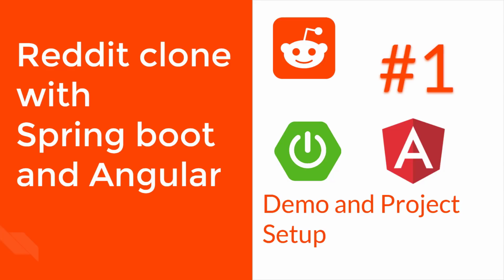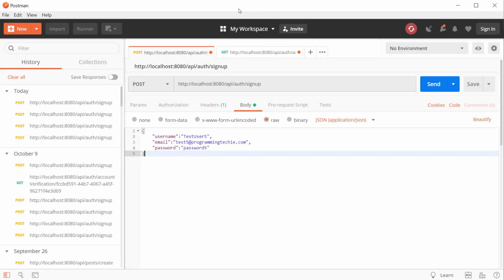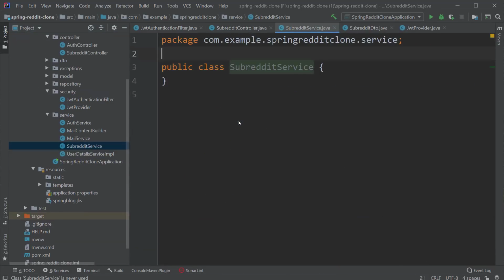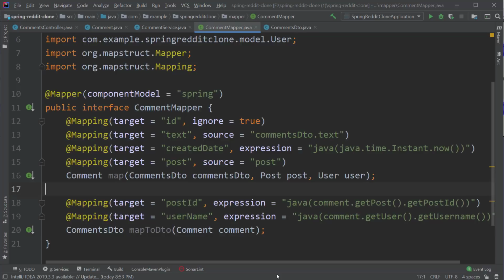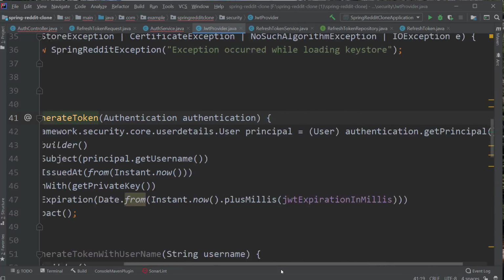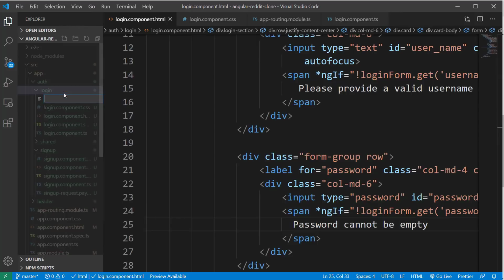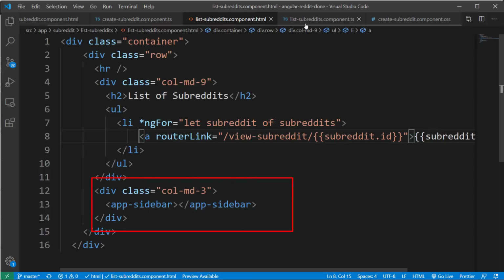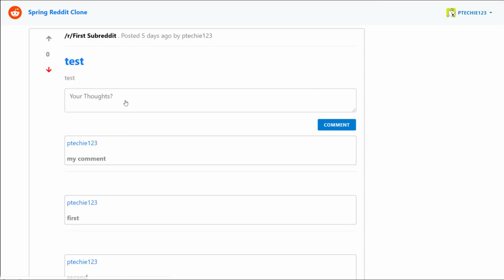Spring Boot and Angular Tutorial - Build a Reddit Clone (Coding Project)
Learn how to use Spring boot and Angular to build a Reddit clone.

We will be using Java 8, Spring Boot, Spring Security, Spring Data JPA, MySQL on the back-end side and on the front end we will be using Angular 9 and Bootstrap 4.

Also, we will be using Token Based Authentication in the form of JSON Web Tokens (JWT).

⭐️ Course Contents ⭐️
⌨️ (28:29) User Verification & Async Processing
⌨️ (34:35) User Authentication with JWT
⌨️ (47:48) JWT Validation & Subreddit API
⌨️ (01:00:02) Intro to Mapstruct & Implement Post API
⌨️ (01:16:56) Implement API to Manage Comments
⌨️ (01:30:27) Implement API to Manage Votes
⌨️ (01:41:24) Implement Logout using Refresh Tokens
⌨️ (01:53:59) Getting started with Frontend Application
⌨️ (01:58:28) Document REST API using Swagger & Springfox
⌨️ (02:02:56) Implement User Registration in Angular application
⌨️ (02:14:02) Implement Login in Angular Application
⌨️ (02:21:17) Using Refresh Tokens in Angular Application
⌨️ (02:29:41) Refactoring Home Page Component
⌨️ (02:40:30) Create Subreddits and Posts in Angular Application
⌨️ (02:50:52) Post Comments & Implement User Profile Page
⌨️ (03:04:23) Final part - Implement Voting in Angular App